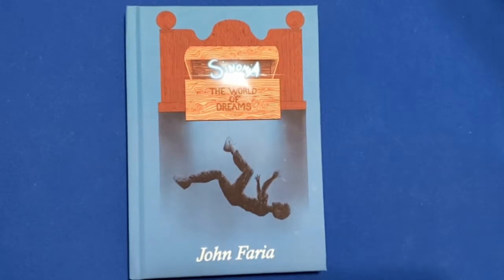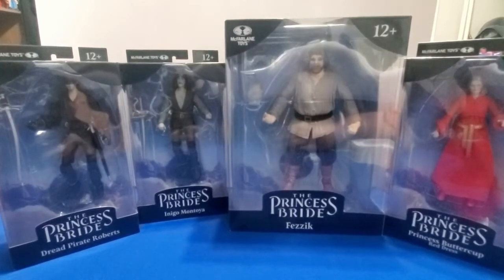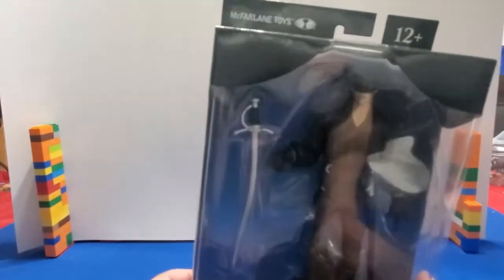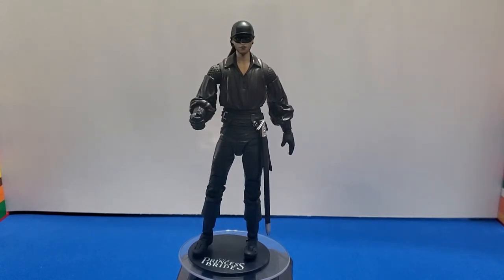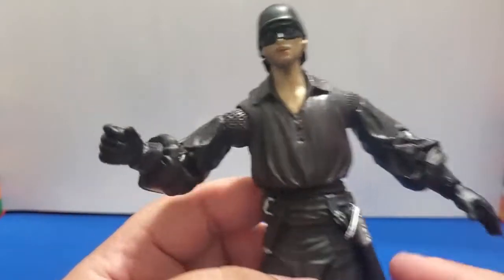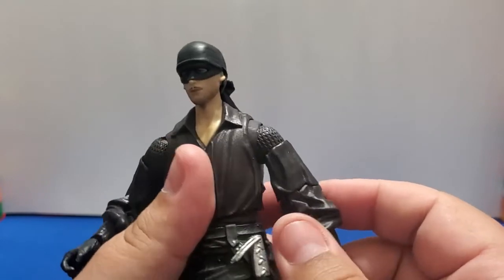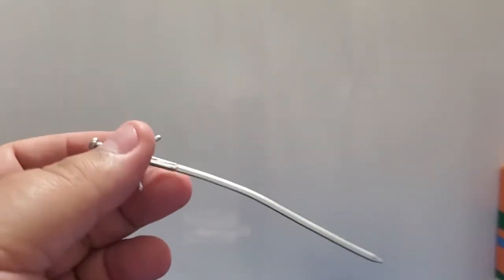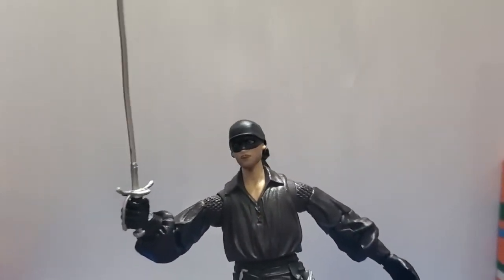The Toy Fathers: The Princess Bride Dread Pirate Roberts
A look at the recently released "The Princess Bride" figures by McFarlane toys.

Don't forget to get you copy of Sinomia: The World of Dreams